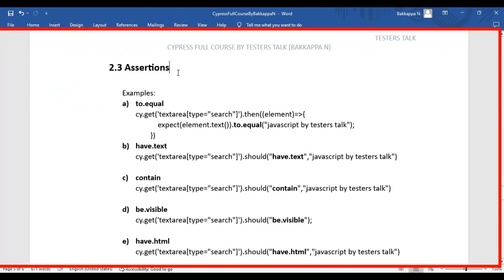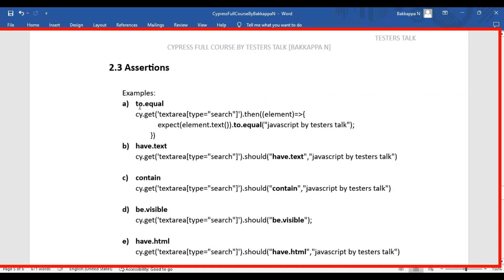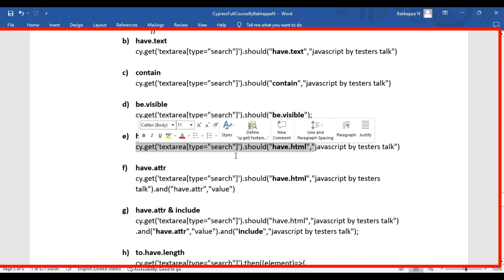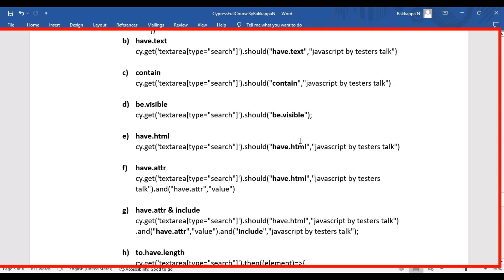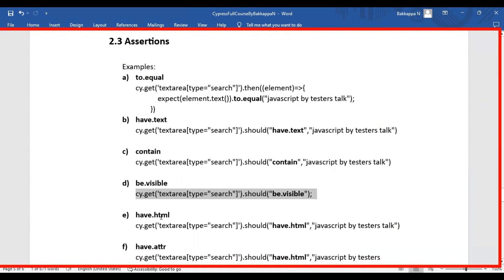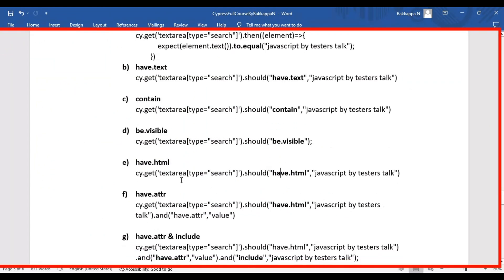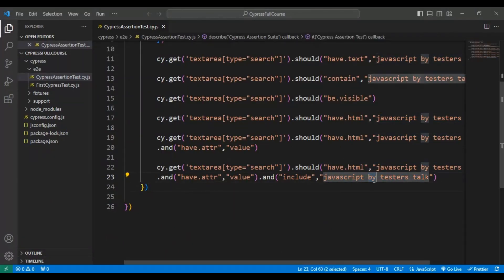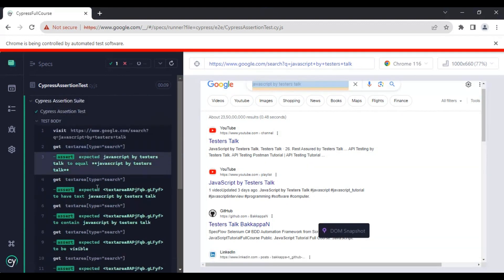Cypress #14 Assertions in Cypress Automation Testing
Cypress #14 Assertions in Cypress Automation Testing | Cypress Tutorial Full Course 2023 | Learn Cypress in 5 Hrs | cypress cypresstutorial tutorial Cypress Automation Testing End to End Web Applications | Cypress is a frontend testing tool for web applications. Cypress runs on Windows, Linux, and macOS. Cypress app is open-source software released under the MIT License while the Cypress Cloud is a web application. Cypress has been compared to Selenium